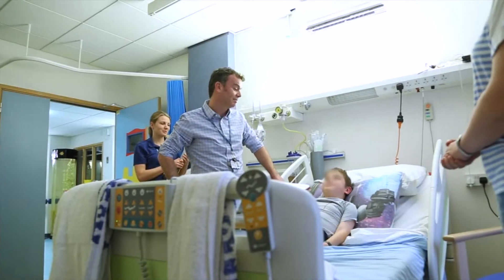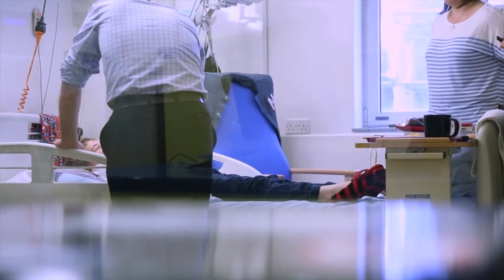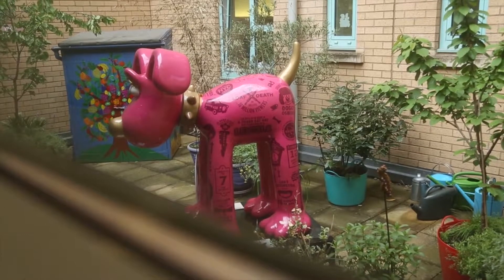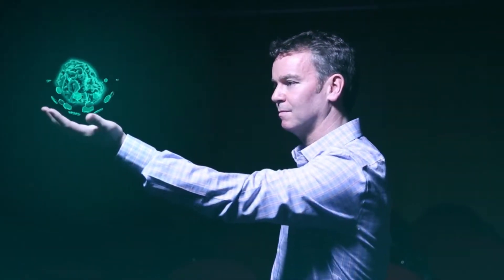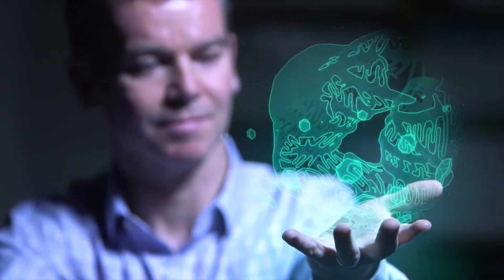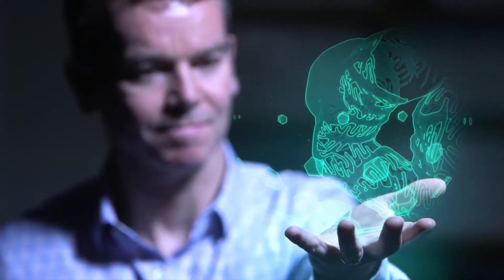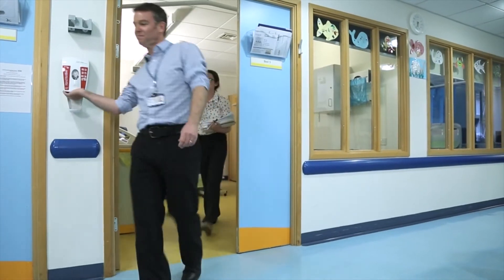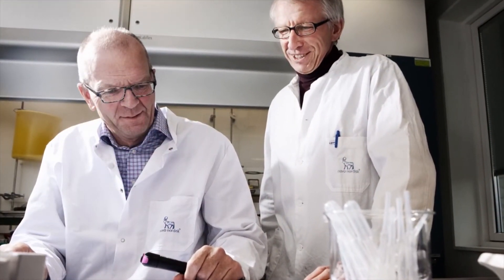MRC Senior Clinical Fellowship | Dr Richard Coward on his Career and Experience as a Fellow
MRC Senior Clinical Fellowships may range from basic studies with relevance to mechanisms of disease to translational and developmental clinical research, however, it is expected that applicants’ clinical work will help to inform and strengthen their research work.

To provide an insight into the working life of an MRC Senior Clinical Fellow, in this short film Dr Richard Coward describes his career pathway and how the fellowship is supporting him to combine clinical and basic scientific work to advance science, and ultimately help patients.

MRC fellowships are personal awards for talented researchers to support key transition points in their careers. Many of today’s leading biomedical and health researchers look back on their MRC fellowship as a significant stepping stone in developing their career.

MRC offers a range of fellowships to meet diverse needs, allowing training placements in the UK, abroad or in industry.

MRC fellowships support:
- Individuals transitioning to the next level in their careers, normally through a change from an existing/current role
- Protected time to focus on your own research, shielded from other professional commitments; clinicians can undertake clinical duties as part of their award
- Funding for a challenging research project and an ambitious programme of research training that offers accelerated personal and career development
- Progression towards fulfilling long term career goals, which includes an aspiration to strengthening the UK research base
- A clear commitment from the host research organisation to supporting, developing and mentoring the fellow.

Let’s connect!